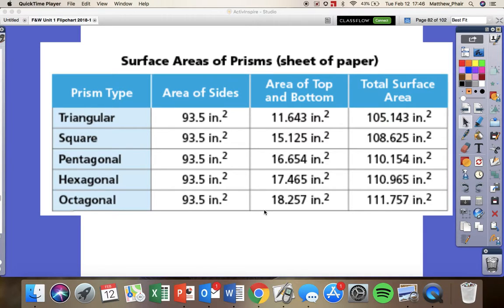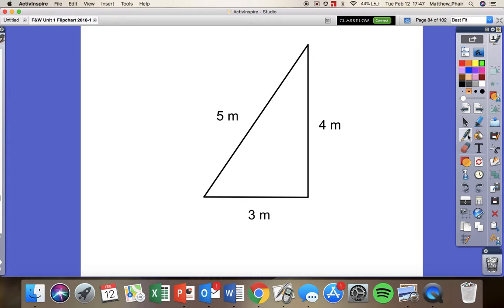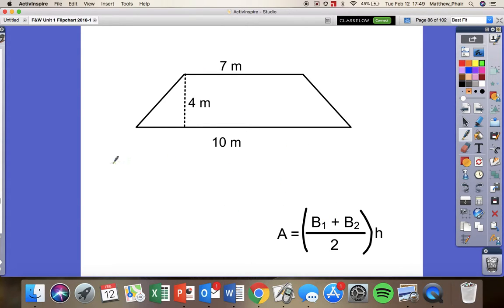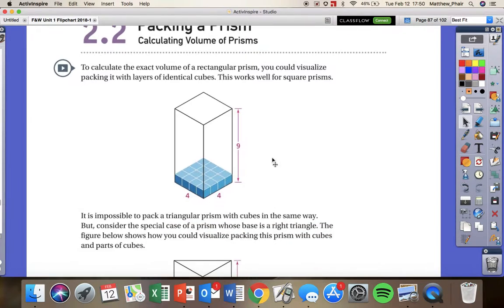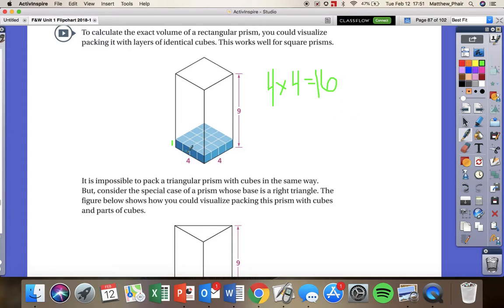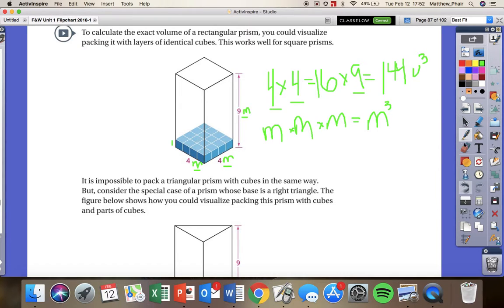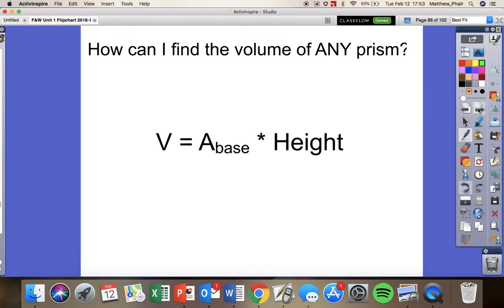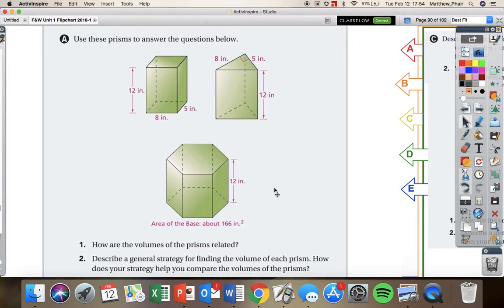FW Inv. 2.2 Intro